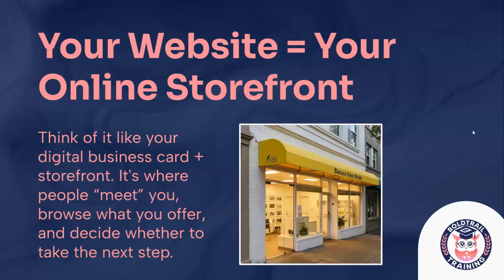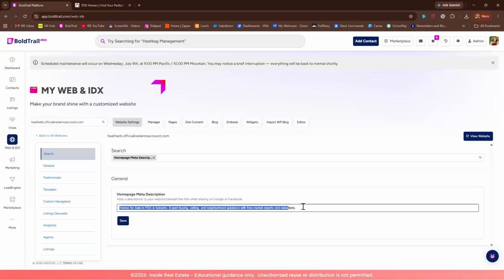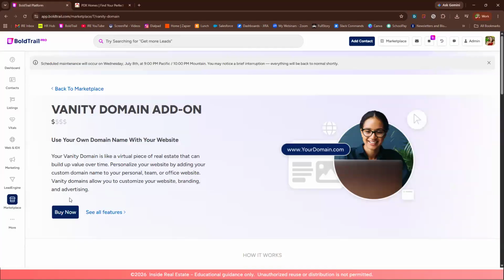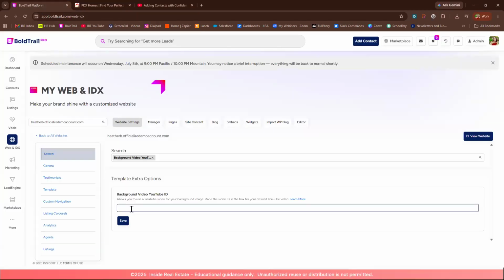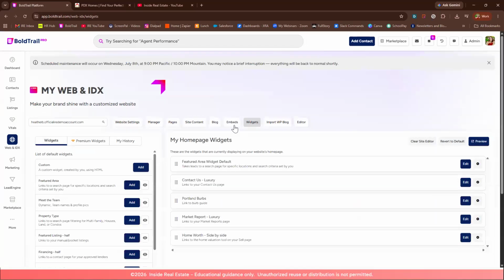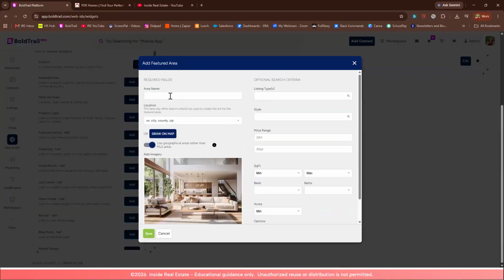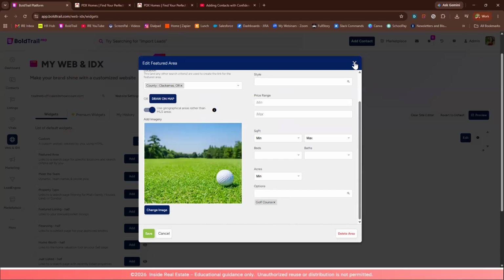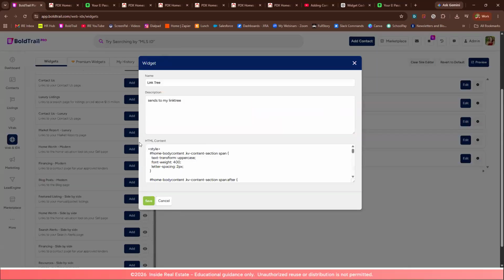Web & IDX Settings + Widgets | Breakthrough LIVE! - July 8 2026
This is Part 1 of the July Breakthrough LIVE ! Series: Build a Professional BoldTrail Website That Converts

Part 1 - July 8 -Web & IDX Settings + Home Page Widgets

Part 2 - July 15 - Custom Pages & Navigation

Part 3 - July 22 - Custom Area Pages & Testimonials

Part 4 - July 29 - Next Level Website Hacks